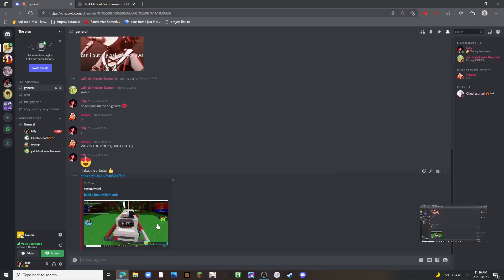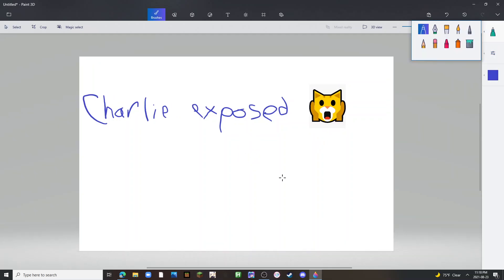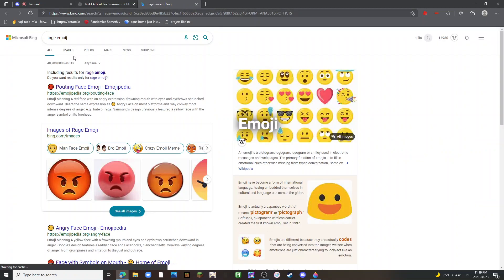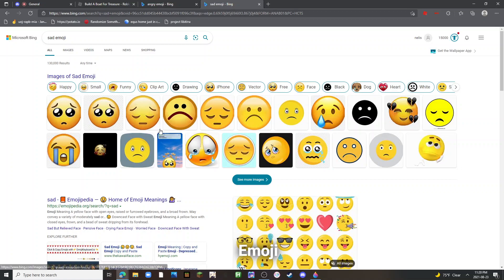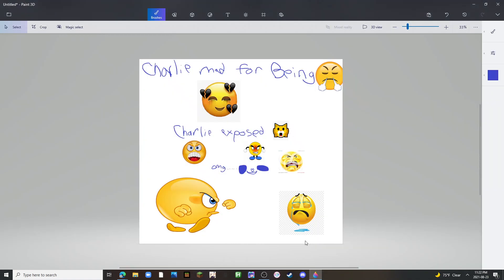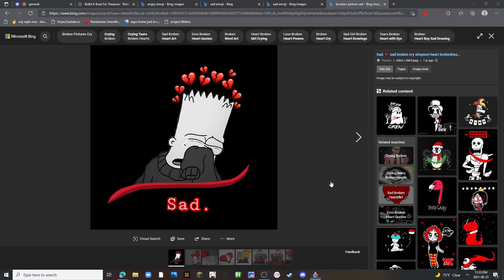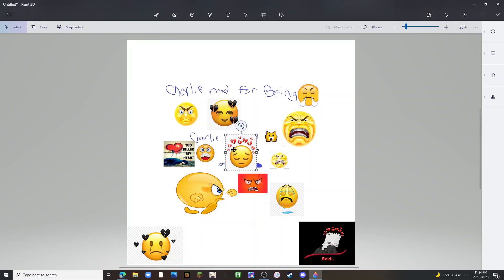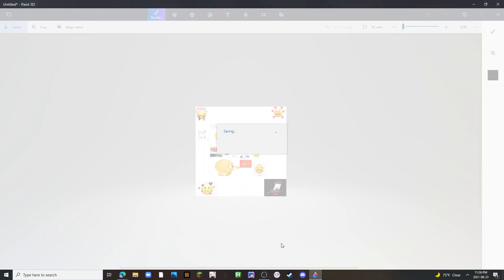charlie exposed....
we can't believe he did this...